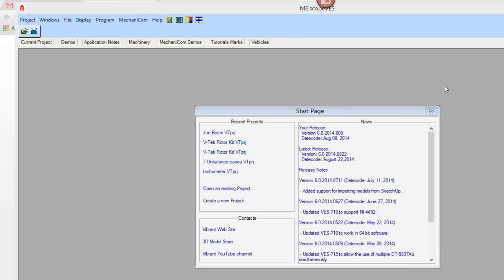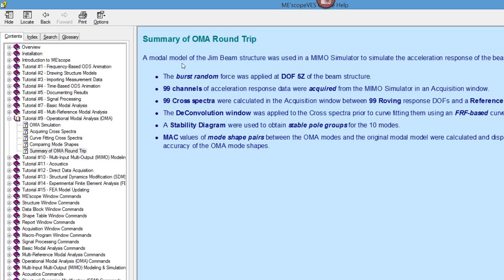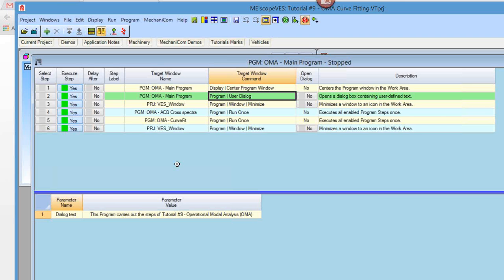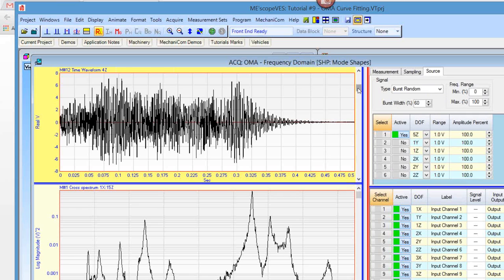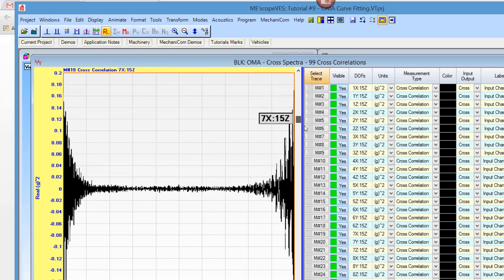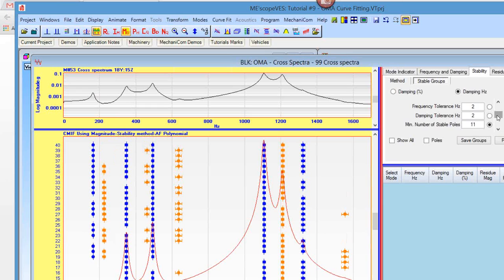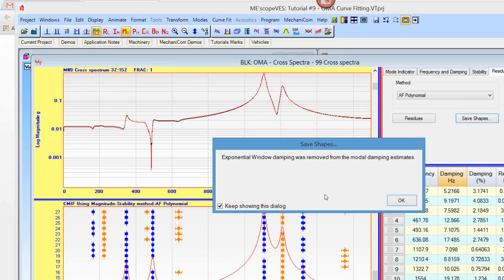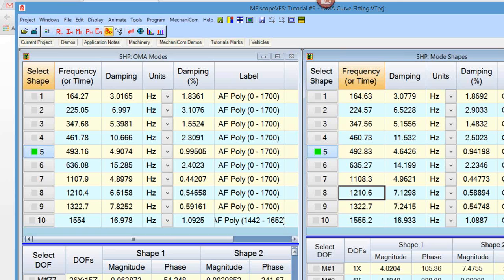Vibrant Learning Lab - 8/27/2014 - Introduction to OMA Curve Fitting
Vibrant Learning Lab look into Operational Modal Analysis (OMA), modal parameter estimation (curve fitting) of that OMA data, and animation of the mode shapes using Vibrant Technology's ME'scopeVES.